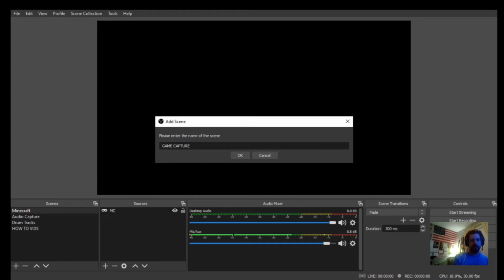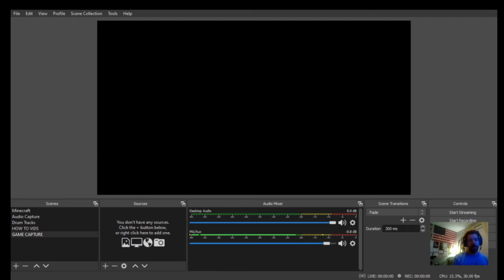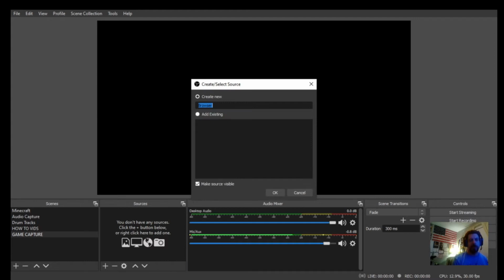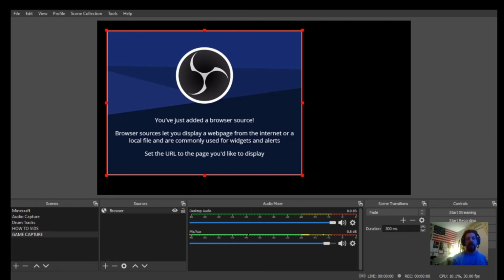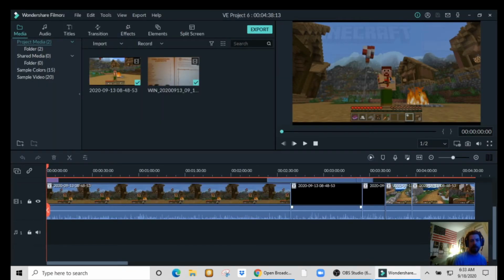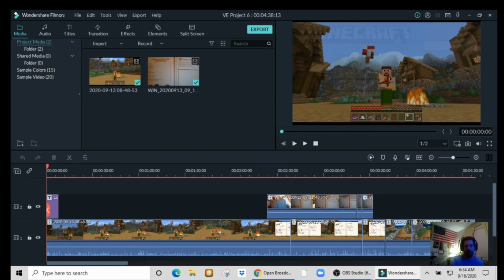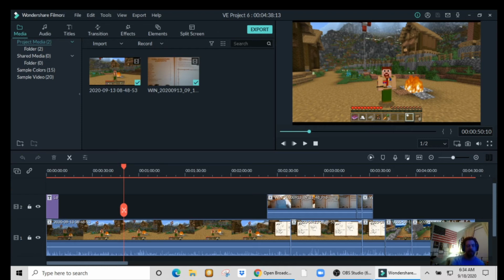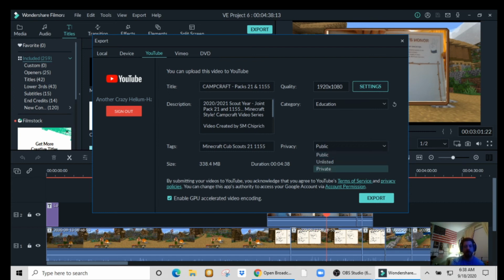How Did He Do That? - Campcraft Scout Youtube Creation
How did he do that?
CAMPCRAFT (Minecraft world) creation - Scout Youtube video - creation and tools

Video Created by SM Chiprich

Used CAMPCRAFT Minecraft theme (I do not own this...but its awesome... download it!!! Free with REALMS.) I also don't own Minecraft. that's all Mojang/Microsoft.